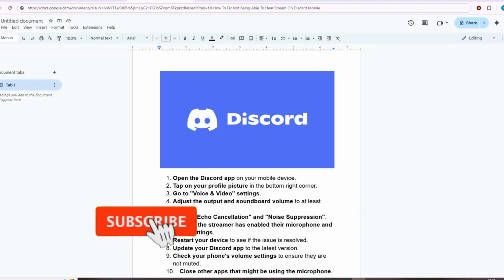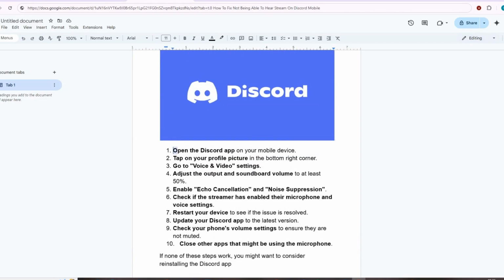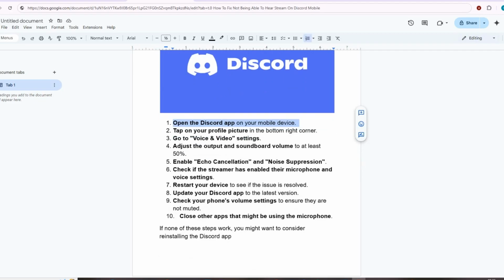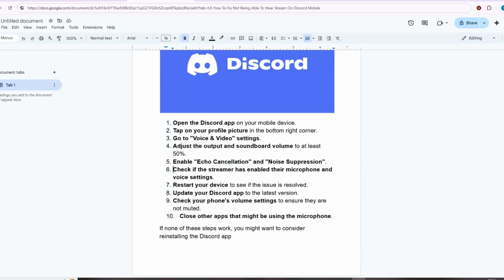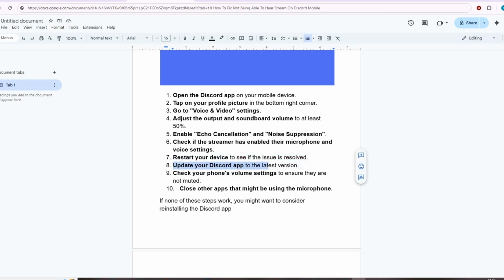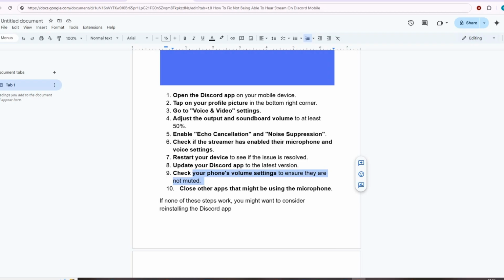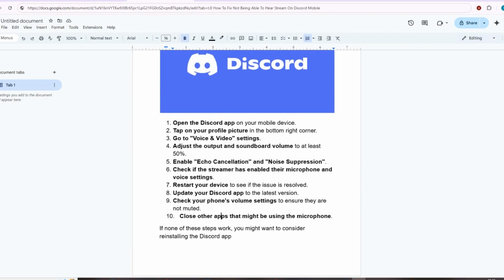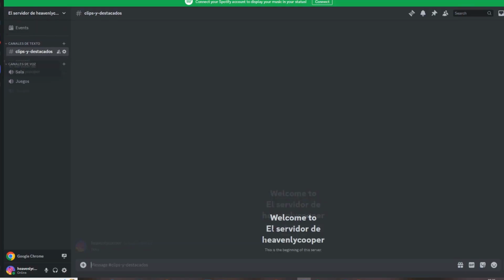How To Fix Not Being Able To Hear Stream On Discord Mobile -2024 Easy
In this video I will show you How To Fix Not Being Able To Hear Stream On Discord Mobile -2024 Easy. This method is very simple and is clearly described in the video, follow all the steps and solve your problem successfully!